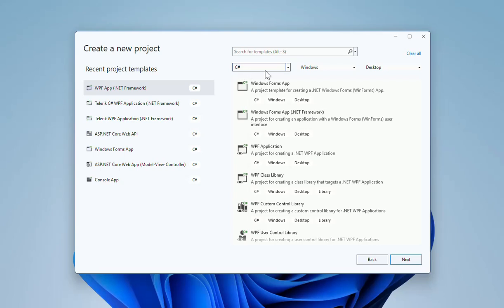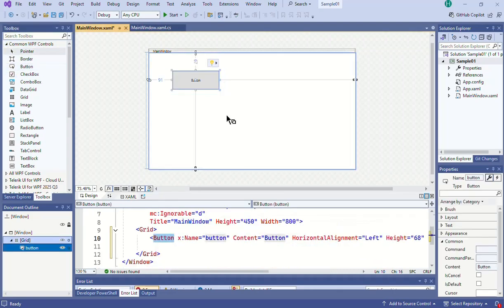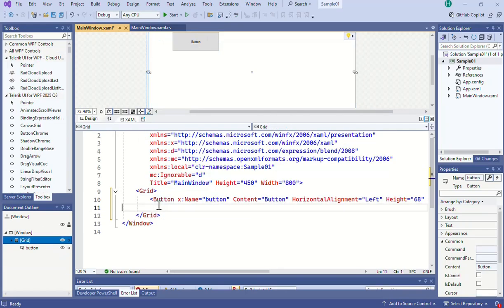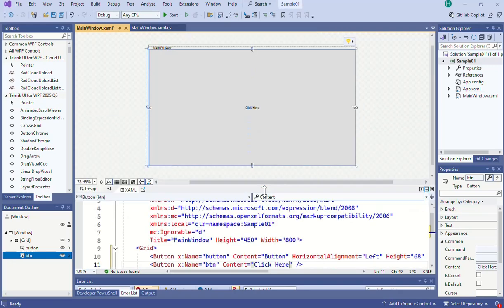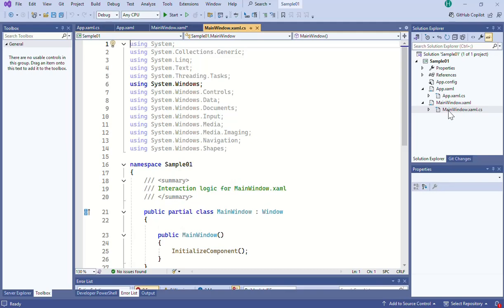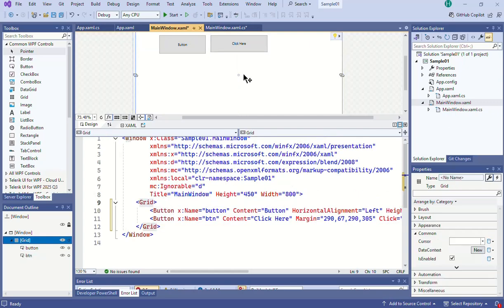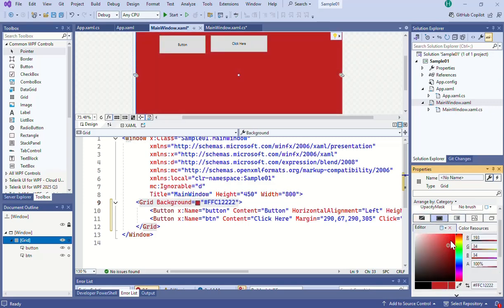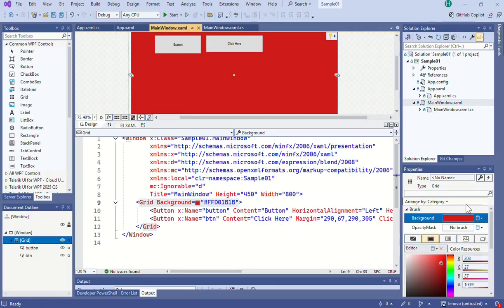WPF Introduction | Visual Studio 2022 Overview | Understanding the 6 Key Elements of WPF Development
Welcome to this WPF (Windows Presentation Foundation) introductory session!
In this video, we explore the Visual Studio 2022 IDE and understand the six essential elements every beginner should know before starting WPF development.

You’ll learn about:
1️⃣ Canvas Area – where you visually design your UI.
2️⃣ XAML Area – for writing declarative specifications and markup code.
3️⃣ Toolbox / Control Area – containing all the UI controls for drag-and-drop design.
4️⃣ Solution Explorer – to navigate your files, resources, and project structure.
5️⃣ Code-Behind – where you write the logic that powers your UI.
6️⃣ Properties Window – for customizing the look and behavior of controls easily.

Whether you’re new to WPF or refreshing your Visual Studio skills, this video will help you understand the foundation of WPF application development and how all these elements work together to create modern desktop applications.

What You’ll Gain:
A clear understanding of the Visual Studio interface for WPF
The relationship between XAML and C# code-behind
Confidence to start designing and building your own WPF projects